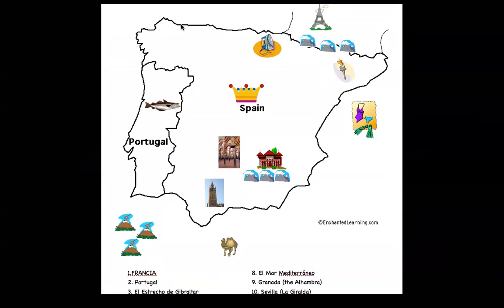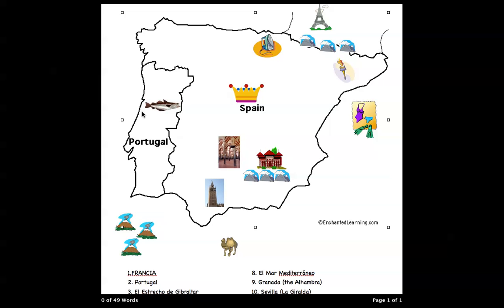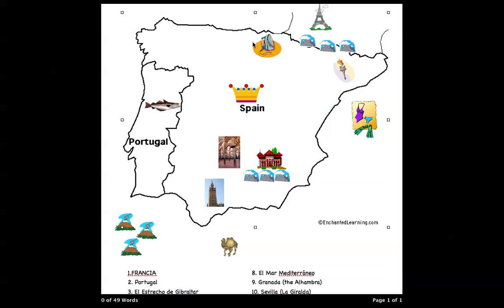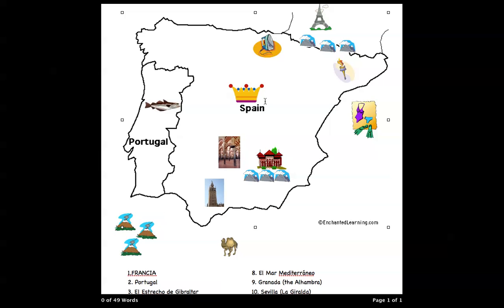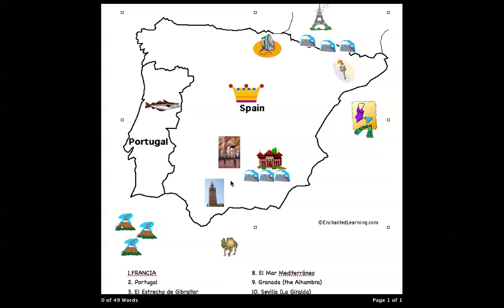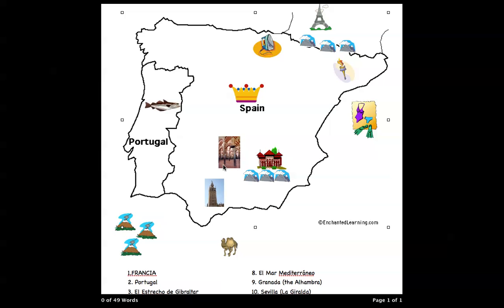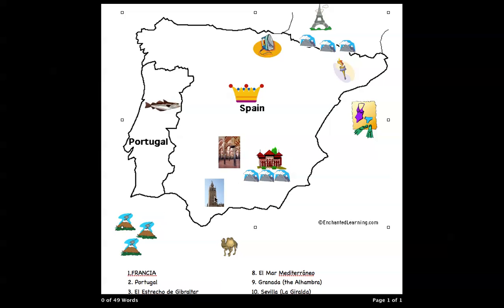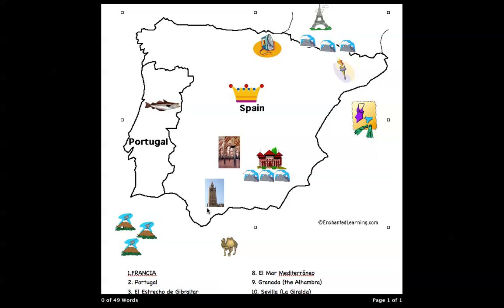sp1u1CULTvid spain map